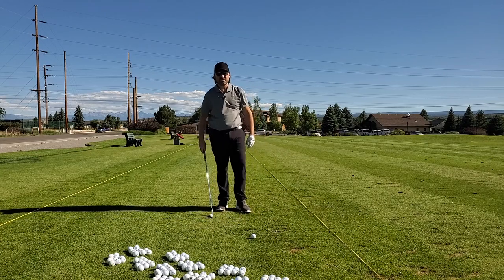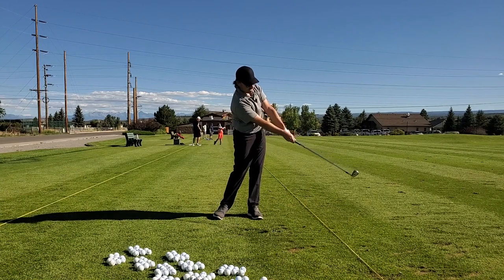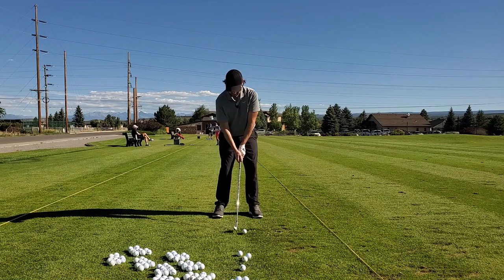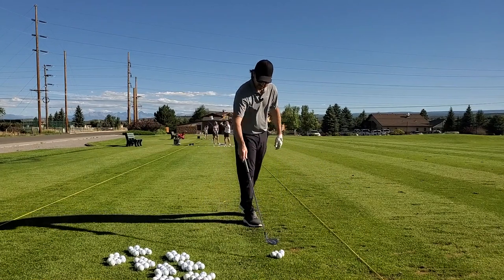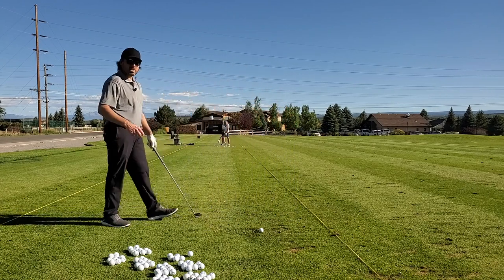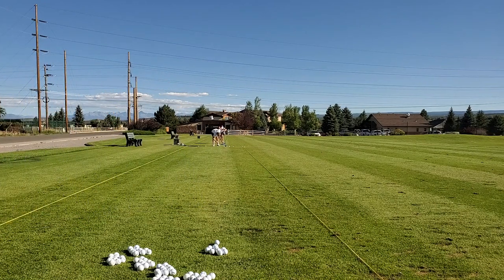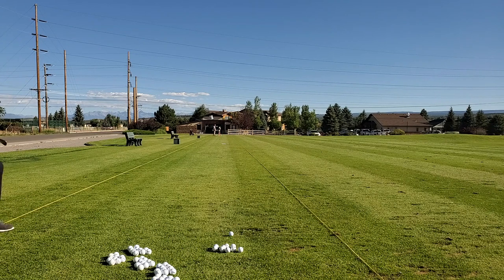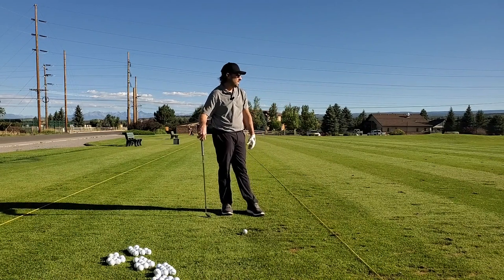Craig's Journey Back - Session 1 - How to Hit the Ball Laser Straight